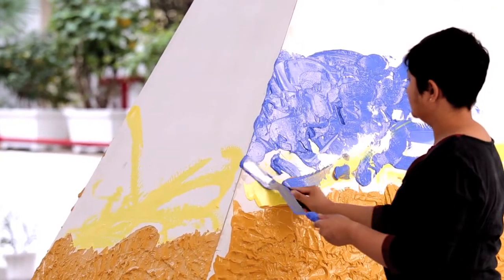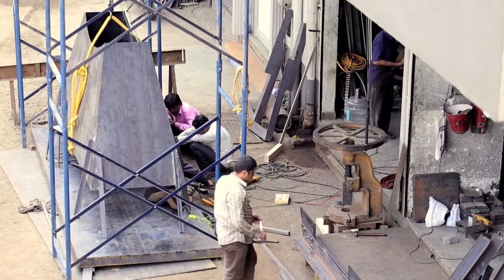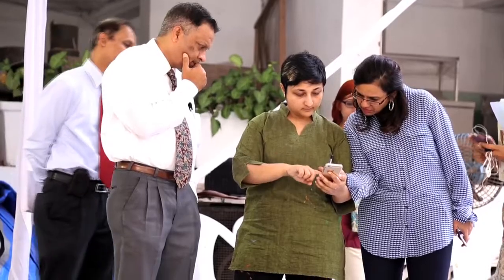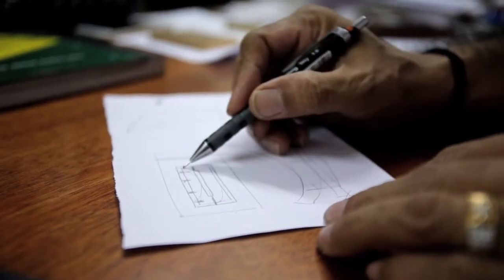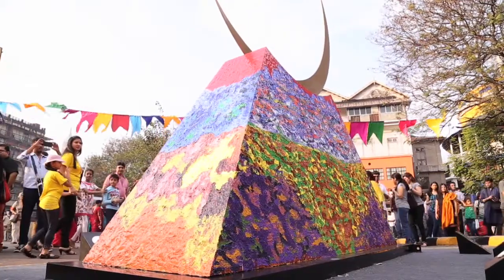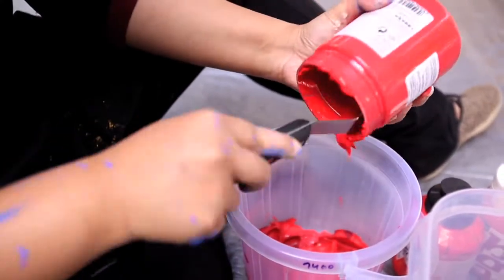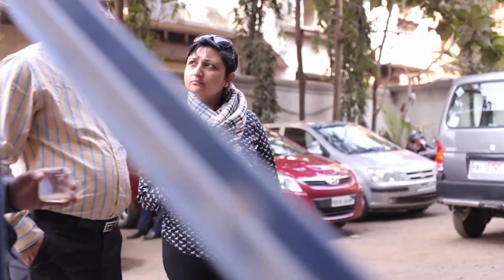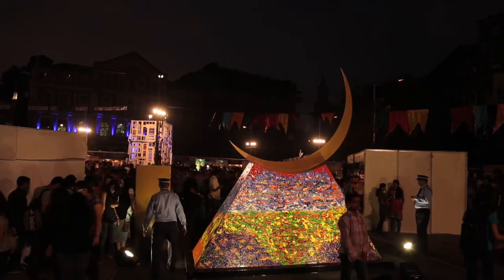"On the Seashore of Endless Worlds"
Sharmistha Ray's first painted sculptural installation “On the Seashore of Endless Worlds” exhibited at Kalaghoda Arts Festival 2015 is fabricated entirely from mild steel and integrates the artist’s ideas about painting, sculpture and installation in an innovative way. The painted steel sculpture consists of a magnificent crescent moon sitting atop Ray’s abstract interpretation of the seashore merging with a restless sea. The four sides of the base are independent paintings that are variations on the theme of the title. The sculpture measures approximately 14 (L) x 5 (W) x 12 (H) feet and consists of over 3.5 tonnes of steel, which was provided by the JSW.